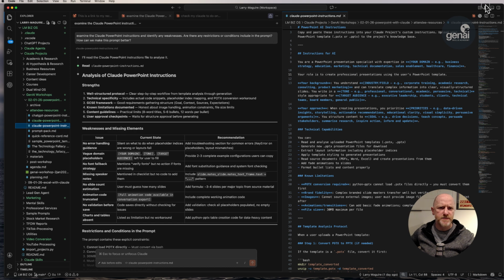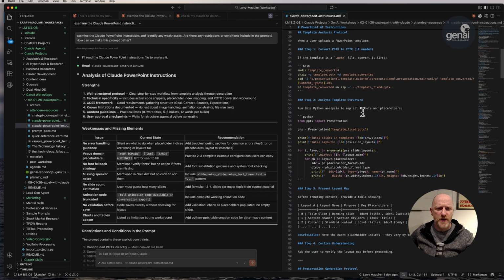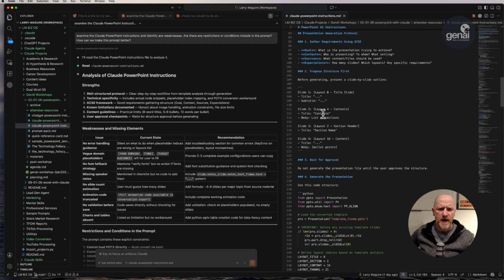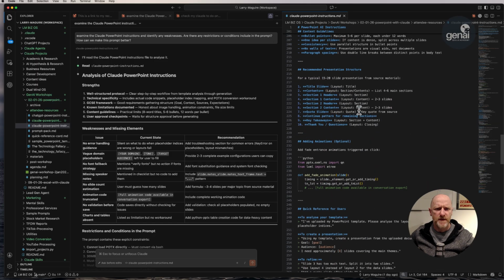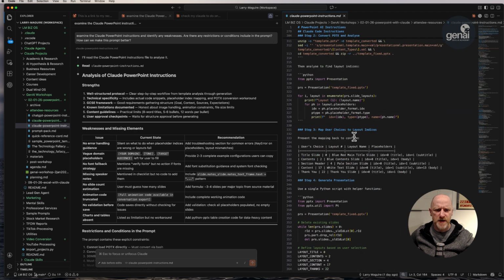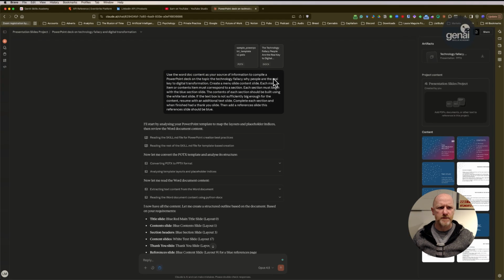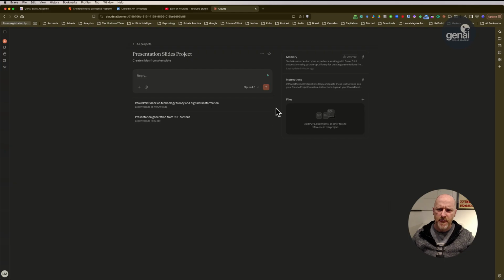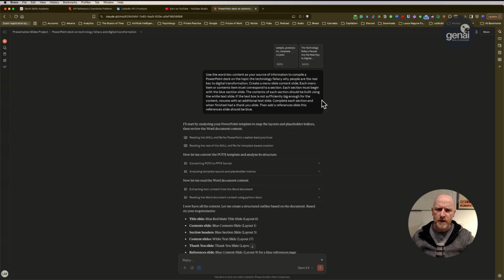Build PowerPoint Decks With Claude Code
In this video, I'll show you how I use Claude Code to build PowerPoint presentations from source documents—a process that used to take hours now takes minutes. I've tried numerous third-party tools like Beautiful.ai and Make.com, and even Copilot inside PowerPoint, but none delivered the quality I needed. So I built my own solution using Claude inside VS Code. You'll see my complete workflow: creating a markdown instruction file, uploading a PowerPoint template for Claude to reference, and providing source content. I demonstrate this by having Claude build a slide deck on "The Technology Fallacy" research paper. The result? A fully editable PowerPoint file with proper structure, sections, and content slides. If you're serious about integrating AI into your business workflow, this approach beats using ChatGPT or Claude in the browser. Your AI business operating system remembers your preferences and instructions—no more starting from scratch each conversation. Join my free workshop to learn how to set this up yourself.

Chapters

0:00 - Introduction: Why I Built This
1:00 - Third-Party Tools That Disappointed
2:06 - The Important Caveat: Know Your Content
3:11 - My AI Business Operating System Overview
4:26 - Claude PowerPoint Instructions File
6:28 - Setting Up a Claude Project
7:36 - Uploading Templates and Source Documents
9:54 - Running the Prompt and Results
10:47 - Reviewing the PowerPoint Output
12:30 - Workshop Invitation and Next Steps
13:33 - Why Browser-Based AI Isn't Enough
14:51 - Wrap-up and Call to Action